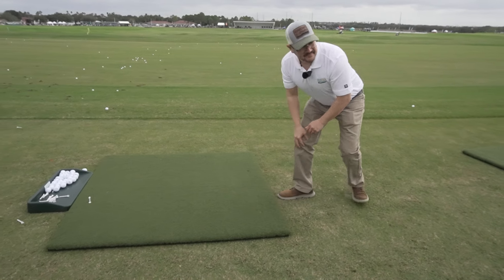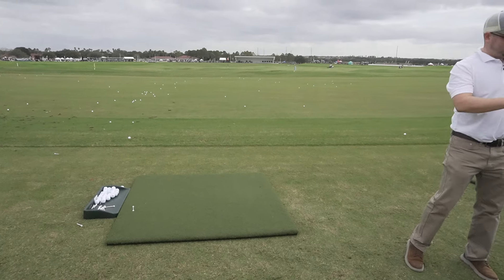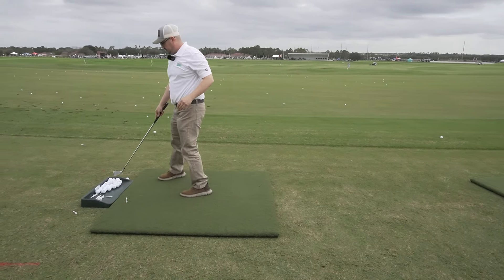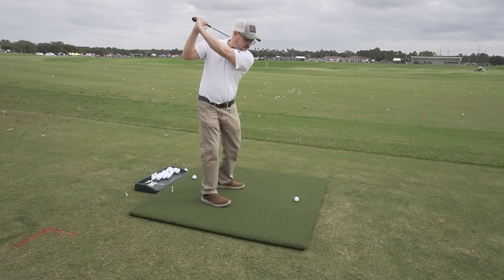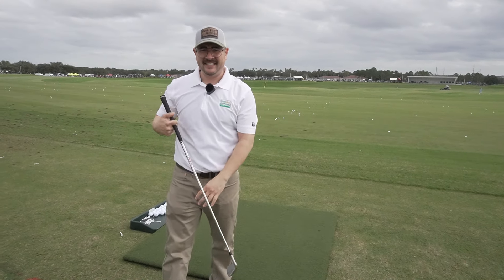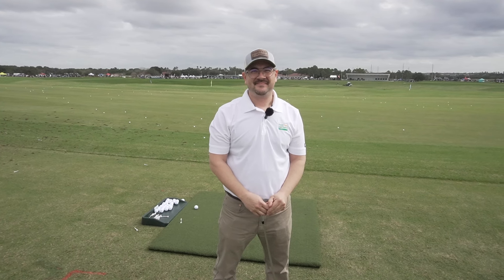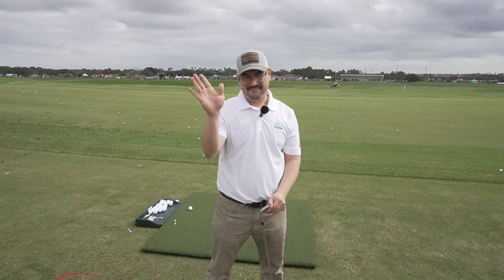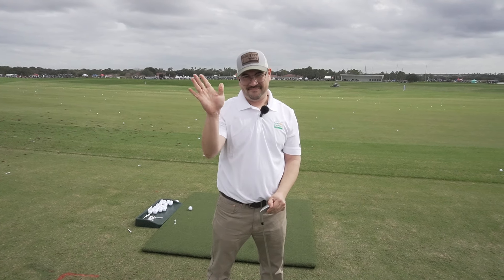Real Feel Country Club Elite Mats at the PGA Merchandise Show 2024 Demo Day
Par2Pro checks out the Real Feel Country Club Elite Golf Mats at the PGA Merchandise Show 2024 Demo Day.